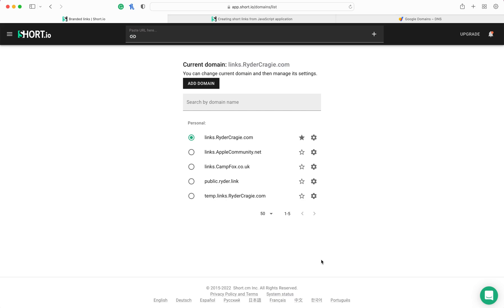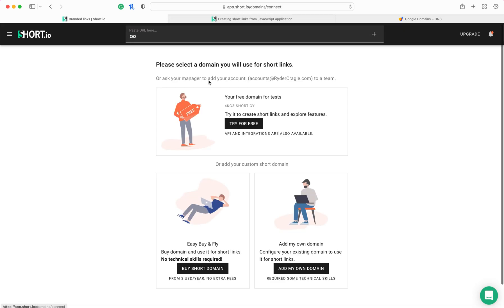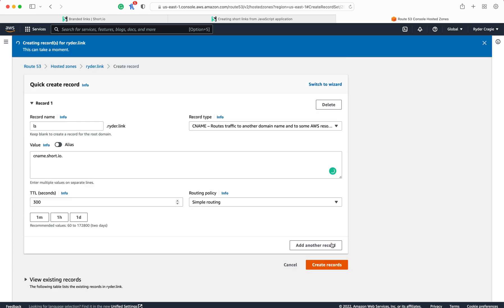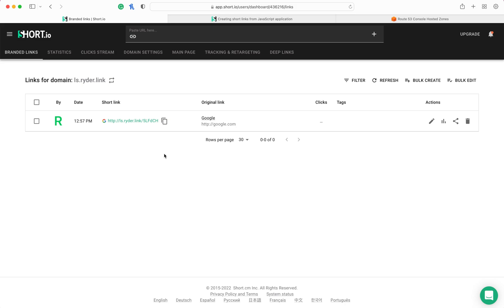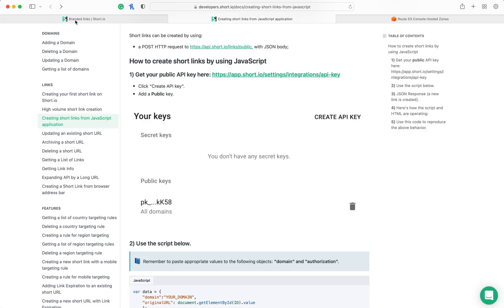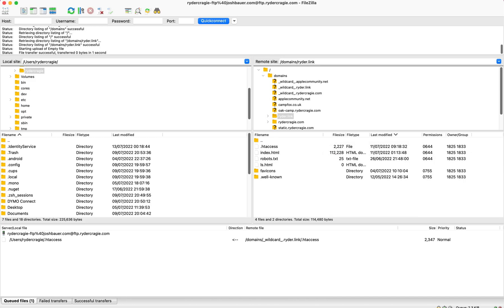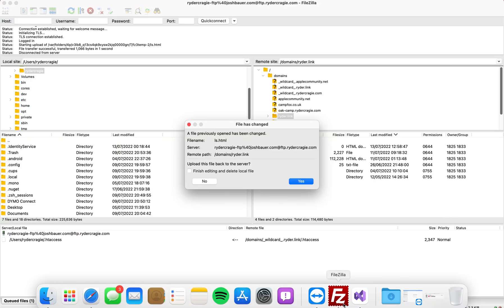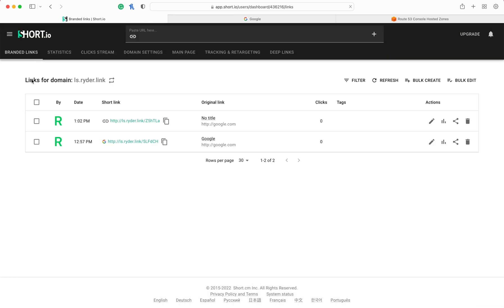How to Create a Public Link Shortener on Your Own Domain Using the Short.io API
How to Create Custom Redirect Links on Your Own Domain Using Short.io